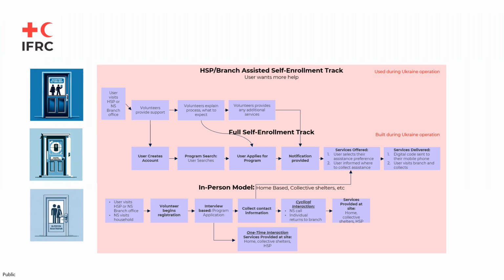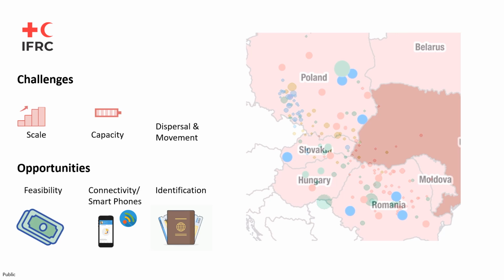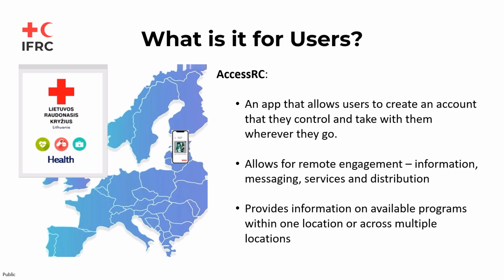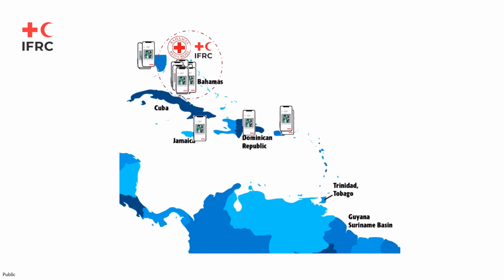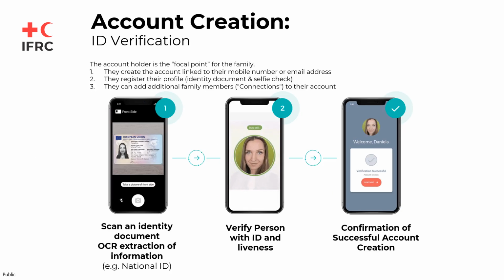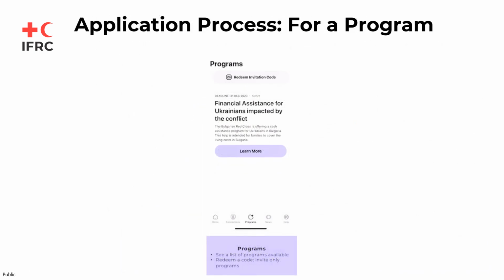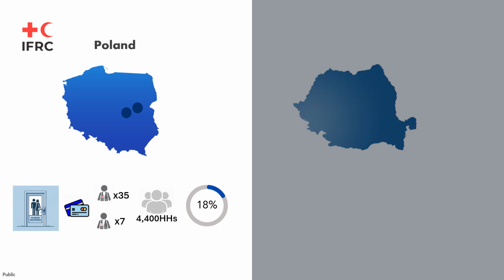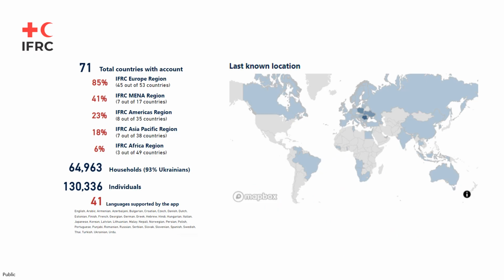Digital Self Enrollment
The video offers a comprehensive overview of the AccessRC digital self-enrollment model, showcasing its features and functionalities through a step-by-step walkthrough of the app and provides insights into how the model operates and its various applications.